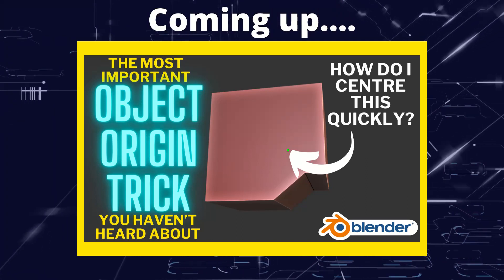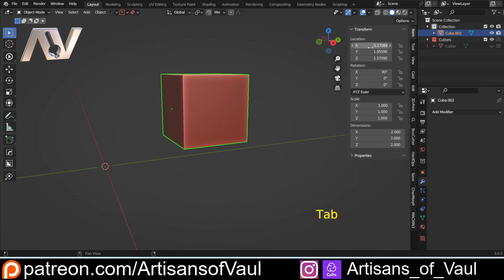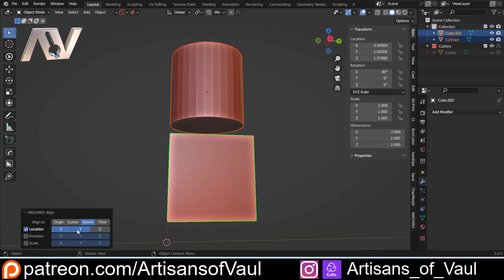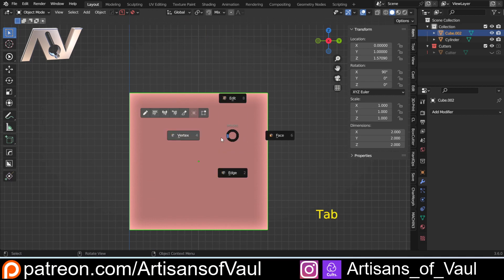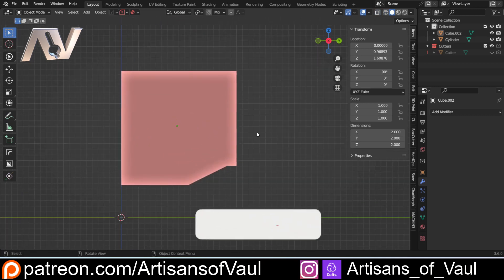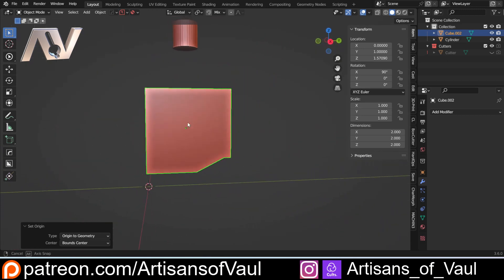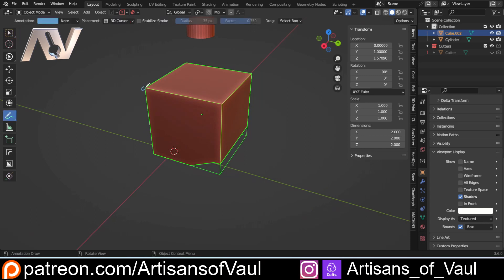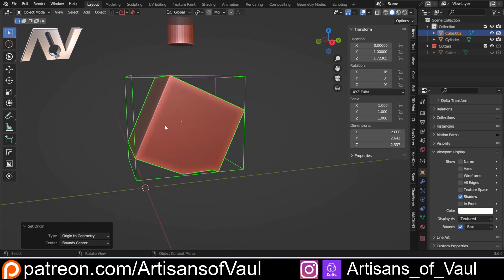Great Object Origin trick for Blender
A quick exploration of some issues you can have when centring an objects origin and what I think is the best trick for overcoming them.